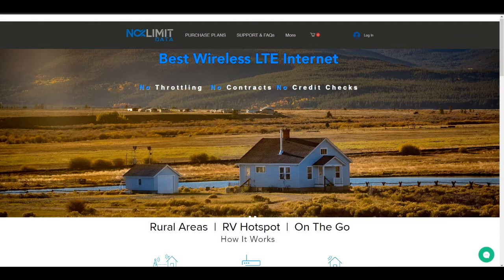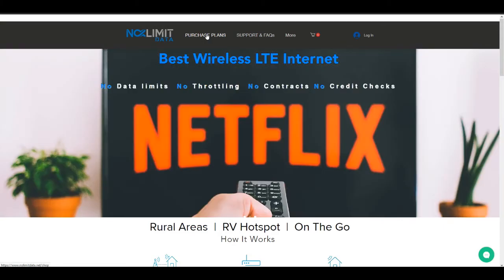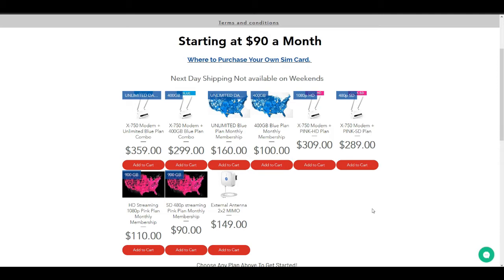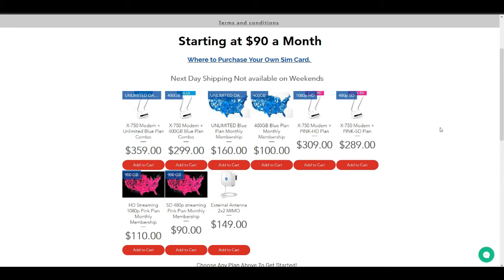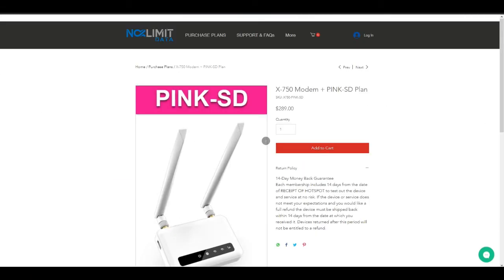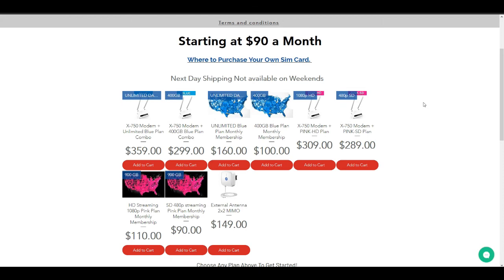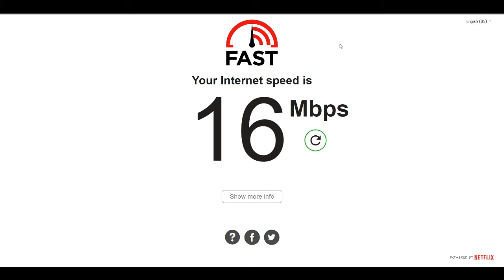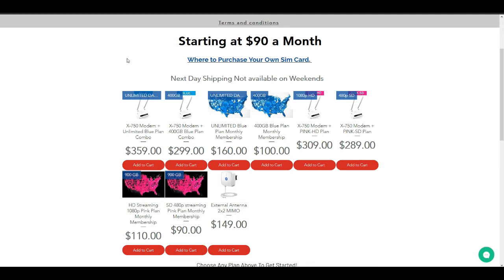No Limit Data Internet Service Review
In this video, I review No Limit Data internet service after a complete billing cycle.

nolimitdata.net